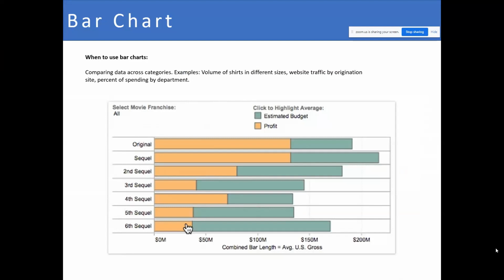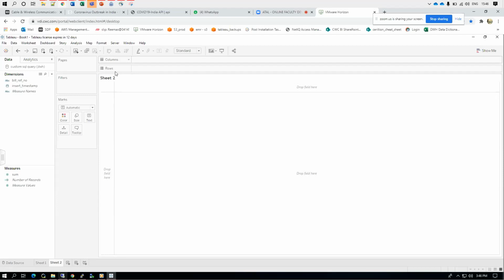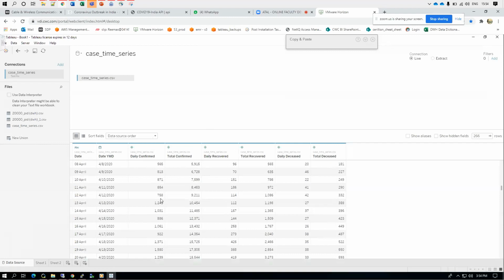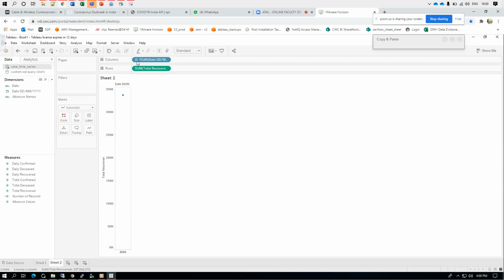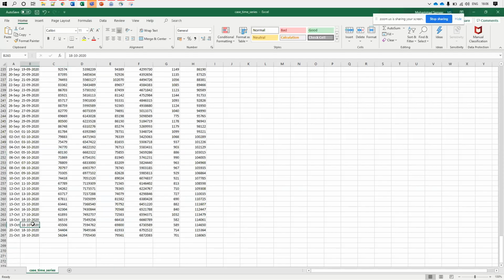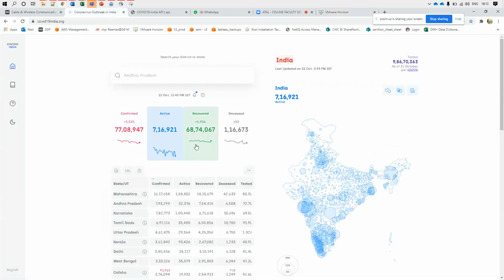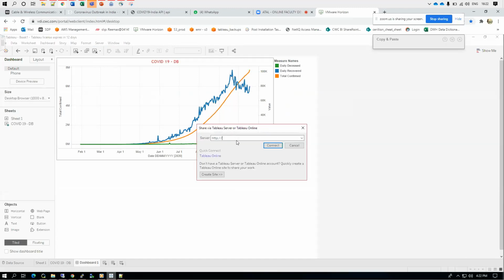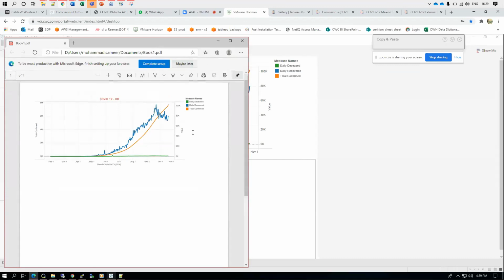ATAL - Data science and Computational Intelligence (Session 12)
AICTE-ATAL Sponsored Online  Mode  FDP  on  "Data science and  Computational Intelligence"
Dates:(19.10.20 to 23.10.20)
Topic: Data visualization  of Covid-19 using Tableau
Speaker: Mr. Mohammed Sameer, Lead Engineer Prodapt  Technologies
Organized by: VELAMMAL INSTITUTE OF  TECHNOLOGY - Department of  Information Technology
YOUTUBE CHANNEL NAME-- VELAMMALITECH ITDEPT